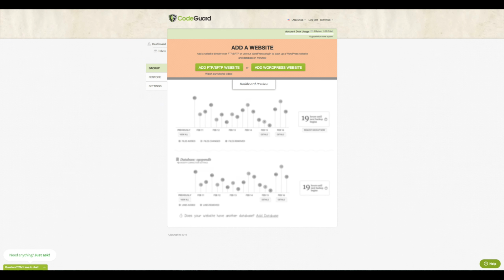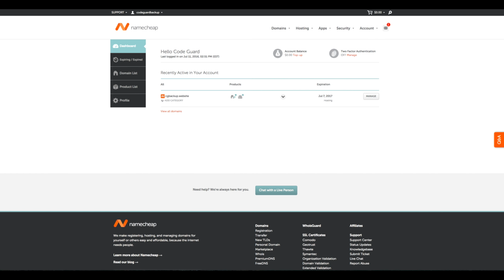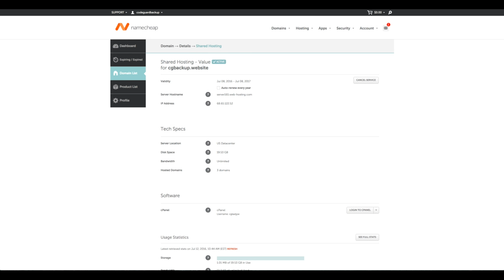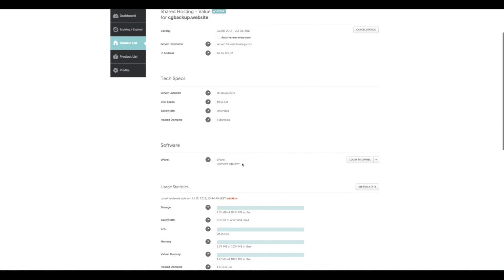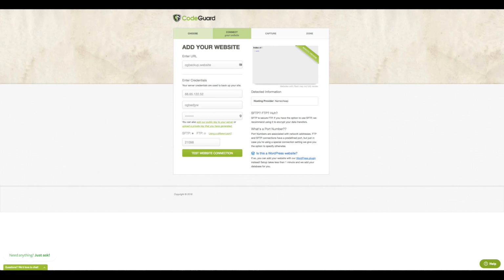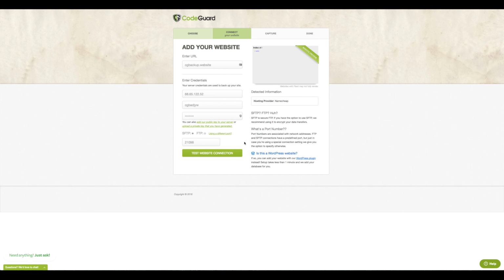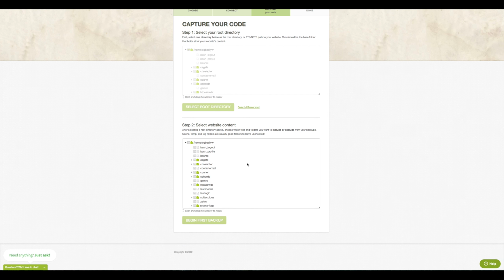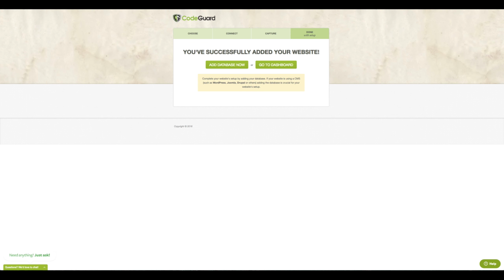How to Add Your Namecheap Website to CodeGuard via SFTP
Here is a tutorial on how to gather the credentials you need in order to add your Website hosted by Namecheap to your CodeGuard account.

The port you will be using is port number 21098